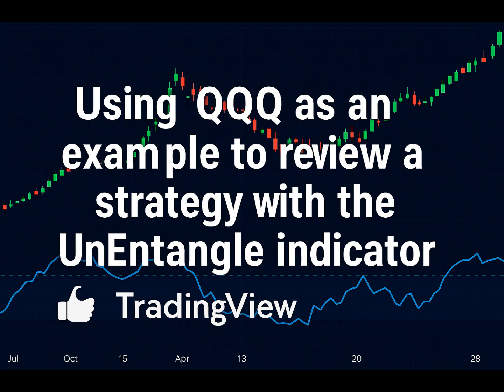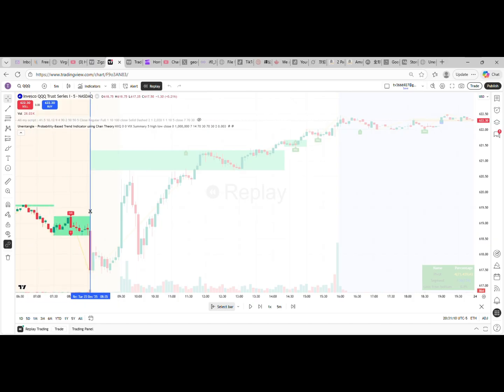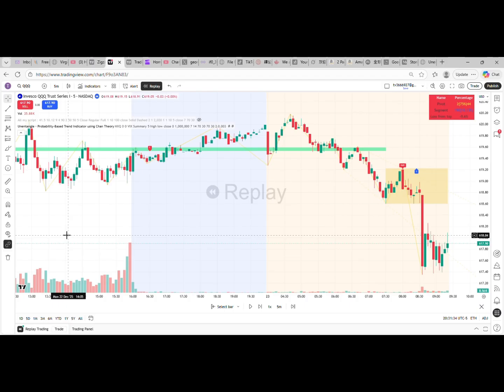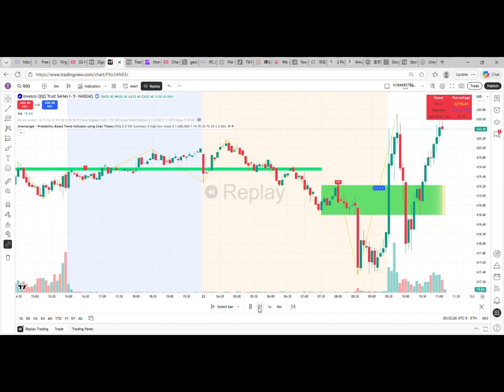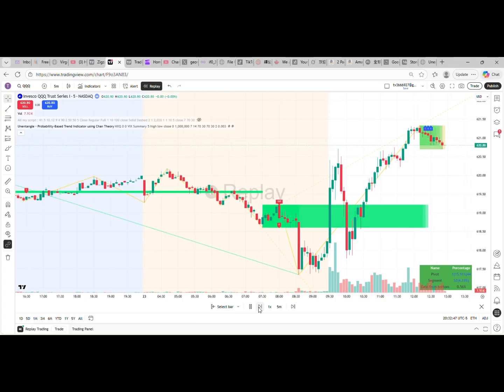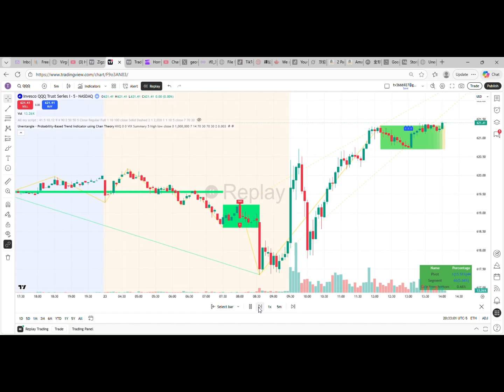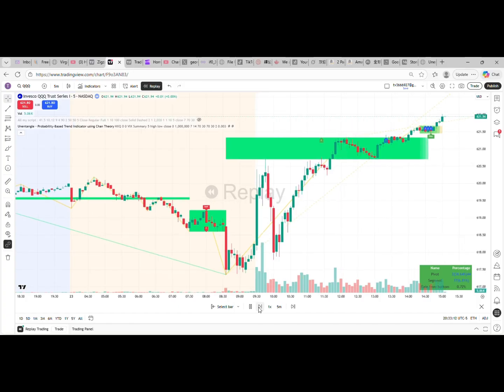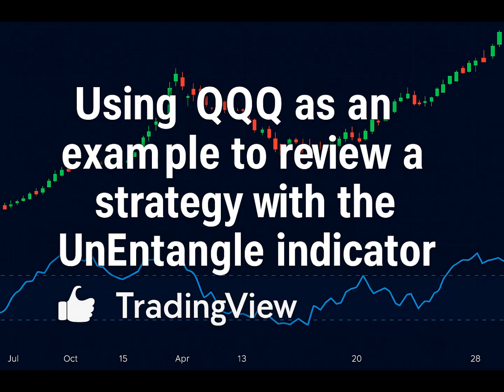Reviewing a Trading Strategy Using the Unentangle Indicator — QQQ Example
Following the previous episode, where we covered the basic usage of the Unentangle indicator, today we’re going to continue from there. If you haven’t watched it yet, check out my video titled *“Exclusive: Precisely Identify Market Tops and Bottoms — TradingView Unentangle Introduction.”*

Today, we’ll walk through a real example to backtest and evaluate a trading strategy.

Unentangle supports multiple strategy backtests, and this time I’ve selected one of them. The logic is simple: it’s based on the dual‑timeframe trading method from Chan Theory — the longer timeframe should be 4 to 5 times the length of the shorter one. For this demonstration, I’m using QQQ as the underlying asset, with a 30‑minute long timeframe and a 5‑minute short timeframe.